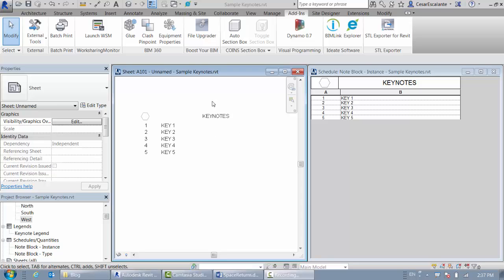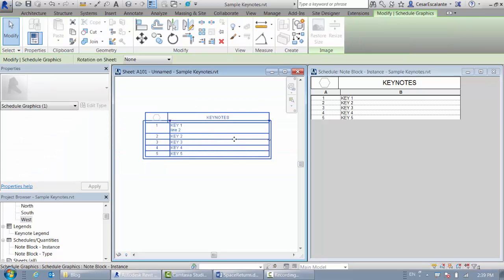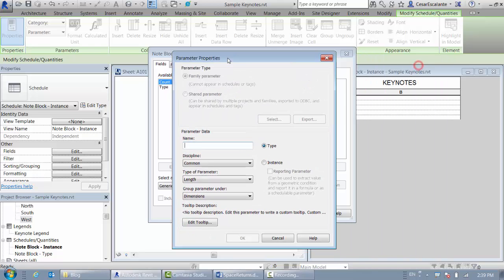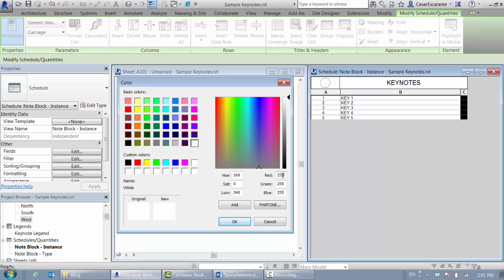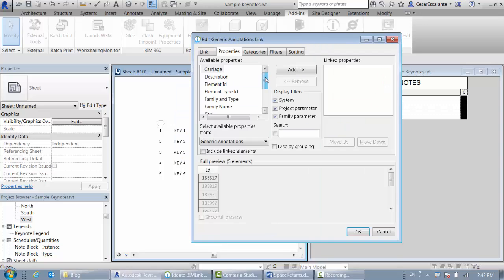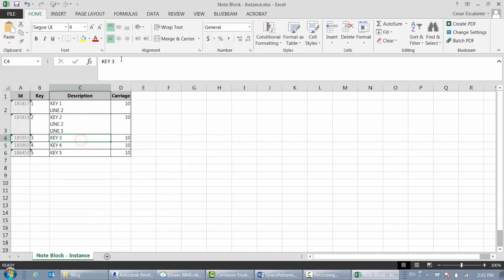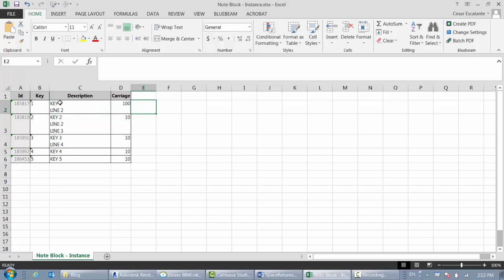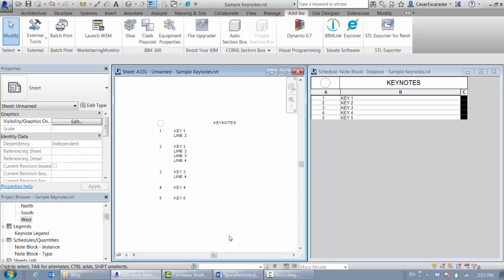CarriageReturns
Ever wondered how to add a carriage return space at the end of schedule cell?  We explored the issue and found a workaround, using invisible columns, Ideate BIMLink, and formulas in Excel.